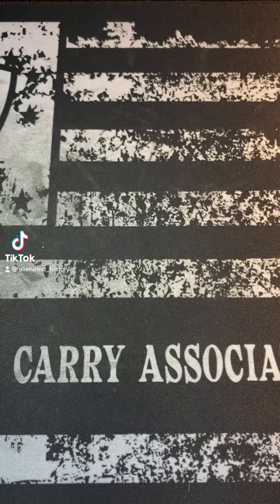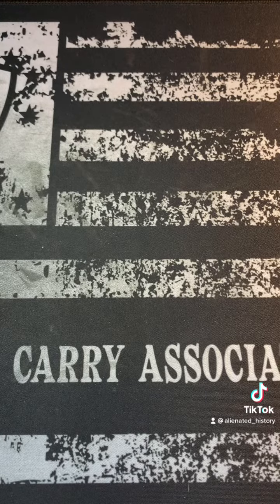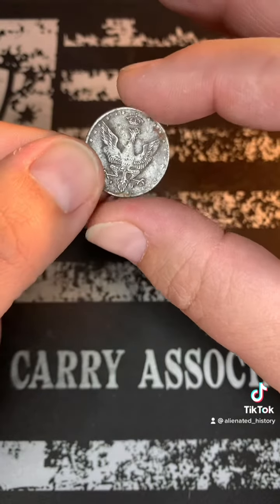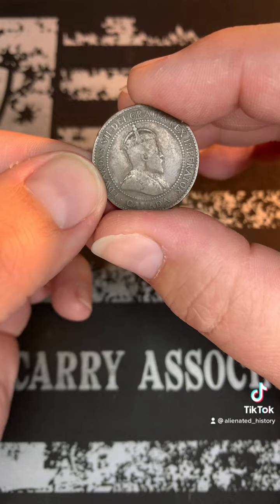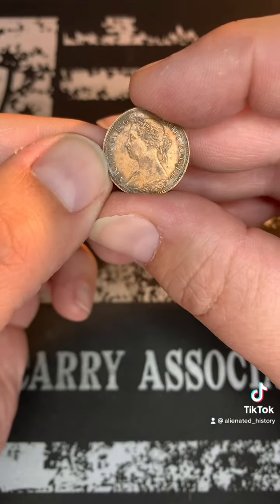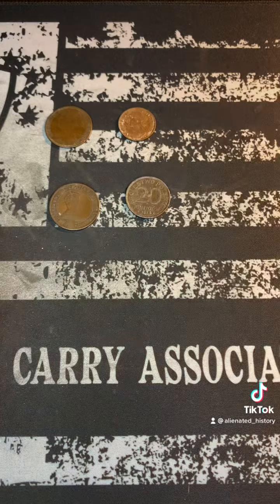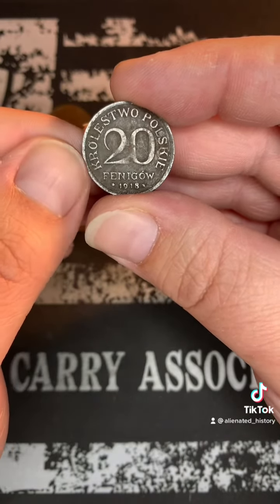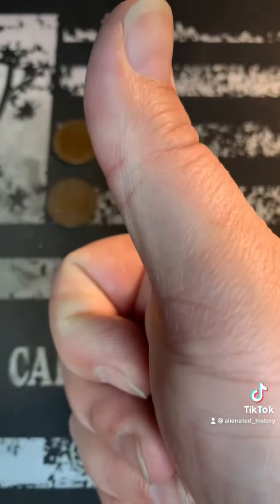Surprises in a $7 foreign grab bag!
Went to a coin show in Grapevine, TX this weekend and bought a 1 pound bag of foreign coins for $7. I was shocked at what I found!

Also, I got to meet @RobFindsTreasure  and @RavenHawkCoins, who are two of the nicest dudes. Thanks for taking time to talk with us!

Thanks!